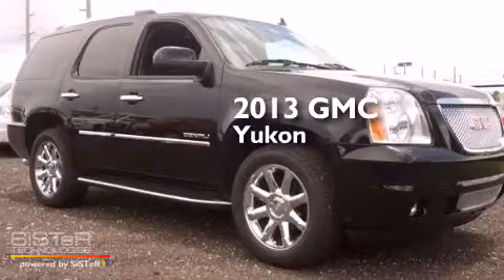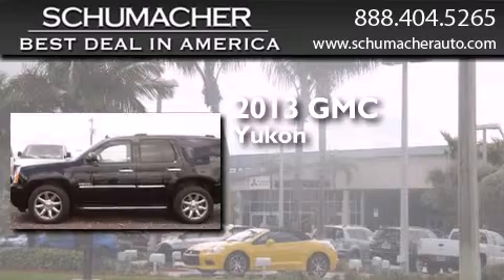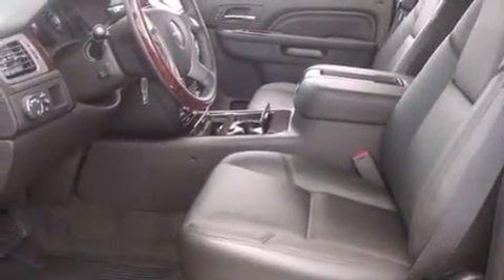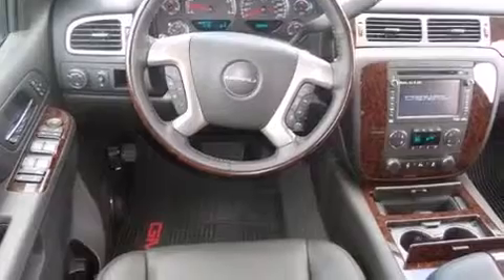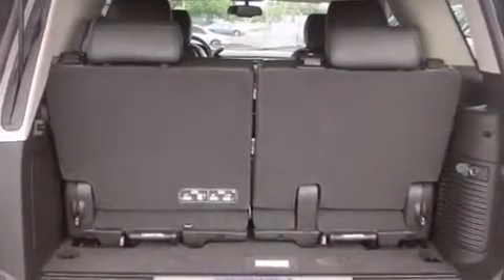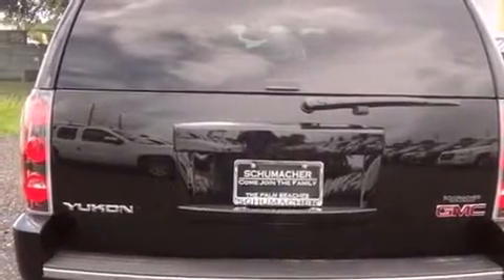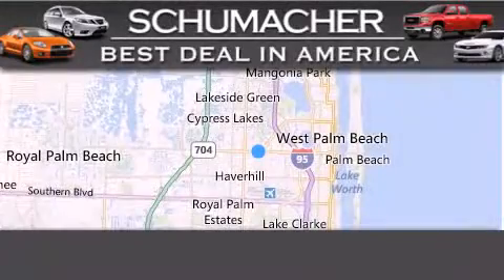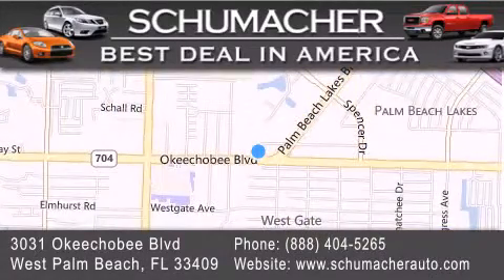2013 GMC Yukon Ft. Lauderdale FL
We have been honored to serve the West Palm Beach FL area , we promise that your experience at our dealership will exceed your expectations ! Year : 2013 Make : GMC Model : Yukon Engine : 6.2L V8 Trans . : Automatic 6-Speed Exterior : Black Miles : 10 Interior : Ebony Stock : G013514 Schumacher Auto Group 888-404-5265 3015 Exchange Court West Palm Beach , FL 33409